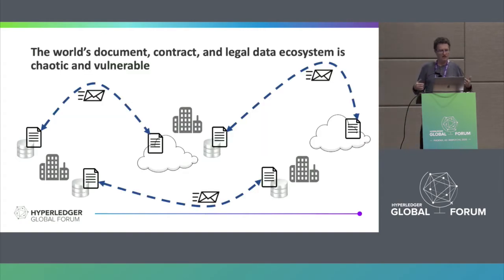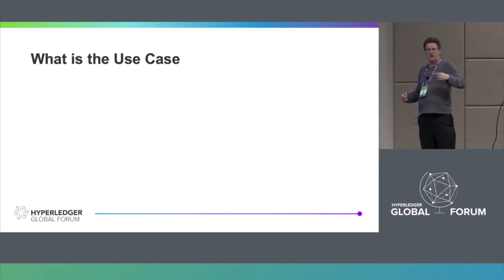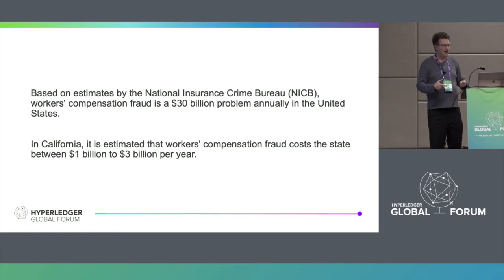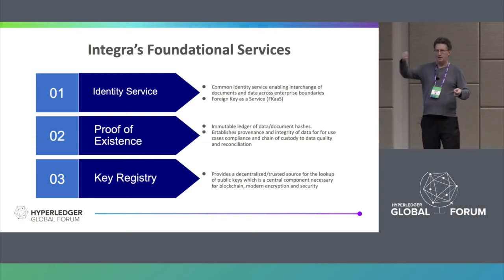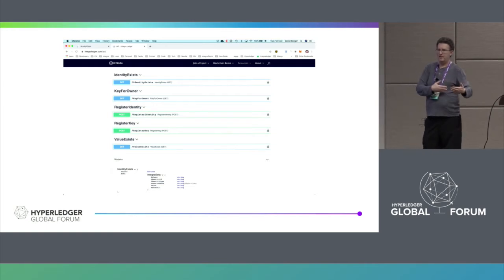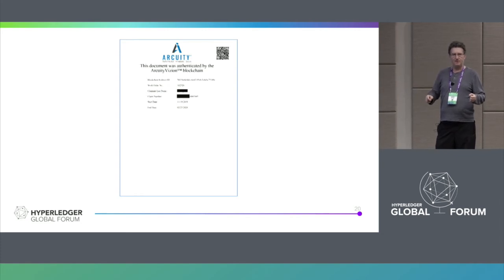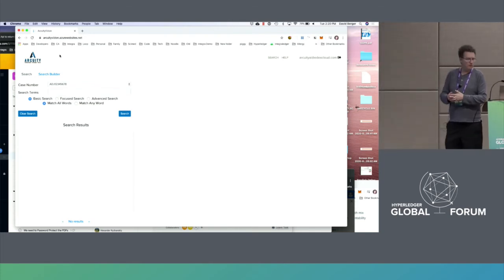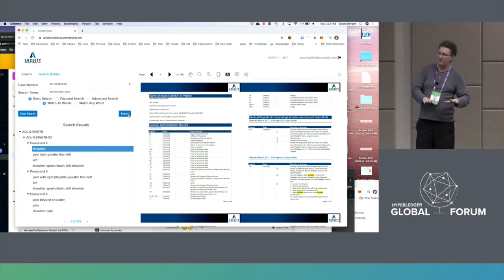Reducing Worker’s Comp Fraud in CA with Hyperledger Fabric. A Technical Deep Dive - David Berger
Reducing Worker’s Comp Fraud in CA with Hyperledger Fabric. A Technical Deep Dive - David Berger, Integra Ledger

Reducing Worker’s Comp Fraud in CA with Hyperledger Fabric.
A Technical Deep Dive.
David Berger, CTO Integra Ledger

In May, Discovery as a Service (DaaS) company Arcuity ai, Inc™. announced they are working with Integra Ledger and have developed ArcuityVizion™, a blockchain-based technology to enhance efficiency and security in record retrieval and sharing of documents in litigated and non-litigated workers' compensation cases.

Record retrieval has historically been a time-intensive, manual process with significant duplication of work and costs by law firms and copy services throughout the legal industry. Those excess costs get passed on to insurers and the longer a claim takes to close, the more expensive it becomes ArcuityVizion™ will streamline the retrieval and sharing of records guaranteed identical to the custodian of record.This will help eliminate fraud and significantly improve the speed of resolution of claims.

The blockchain substrate utilizes Integra’s Hyperledger Fabric Proof of Existence based API which was presented at the 2018 Hyperledger Global Forum, “Demo of a Real World Deployed Hyperledger Composer/Fabric Blockchain.”

The presentation will include a live demo and cover the technical choices including:
• Emphasizing that only the Document Hash is stored on the ledger
• The move from Hyperledger Composer to The Hyperledger Node SDK
• The move from using IBM Blockchain Platform to a multi cloud Self-Hosting model
• The choice of Kubernetes, Helm Charts and Rancher
• The advantage on utilizing XMP PDF Metadata
• The UI impact of utilizing embedded QRCodes in the documents along with the challenge this brings as the embedded QRCode changes the hash of the document.